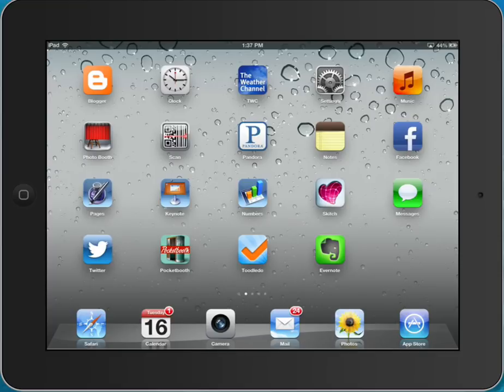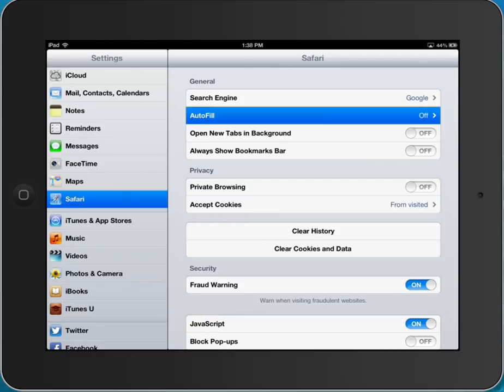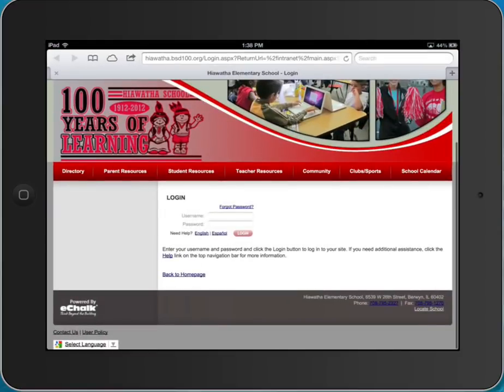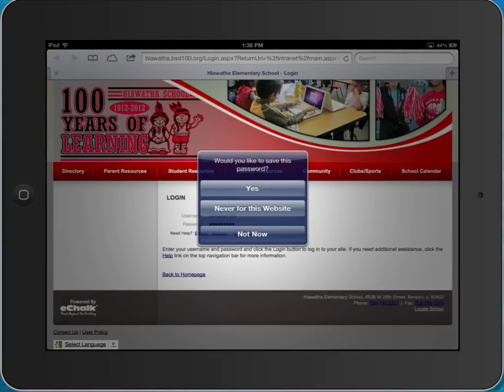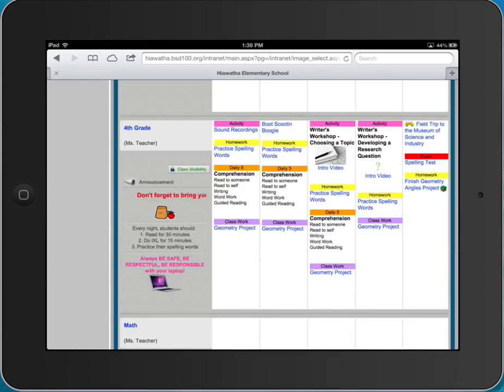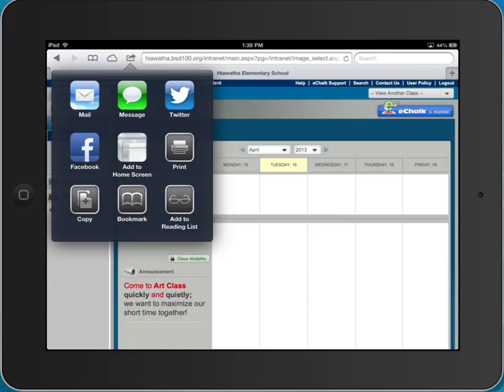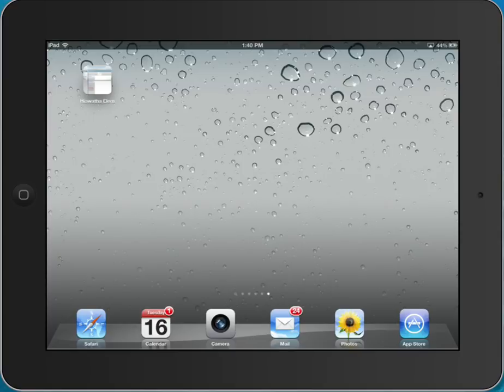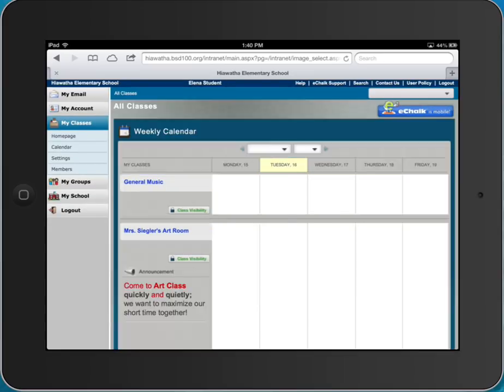Saving Login Info on iPad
This process will teach you how to save student login info on an iPad so they do not have to type their username and password each time.